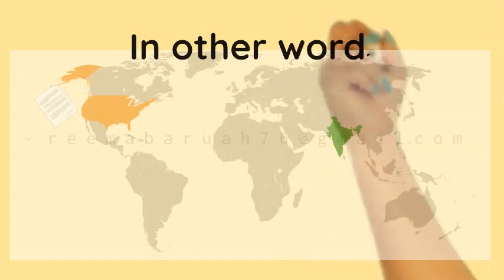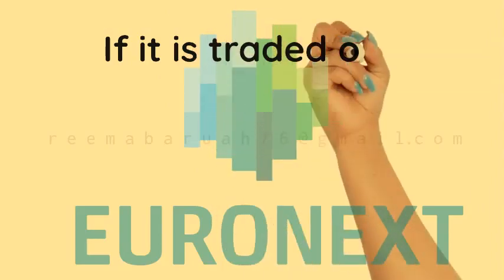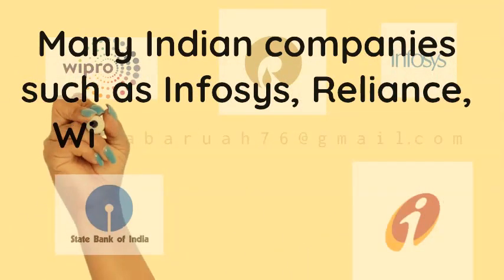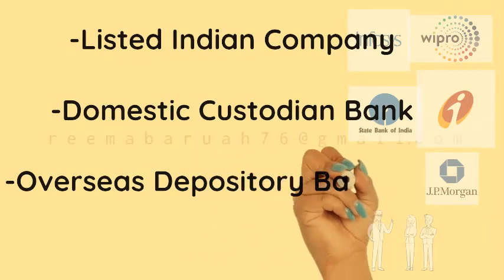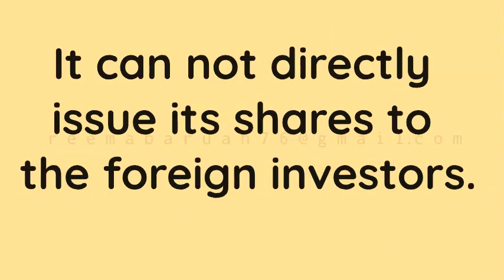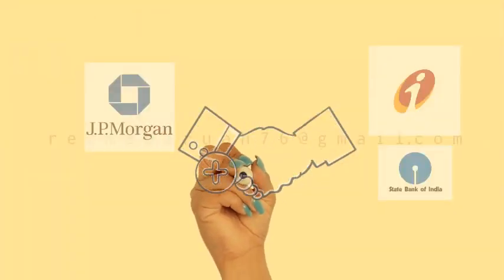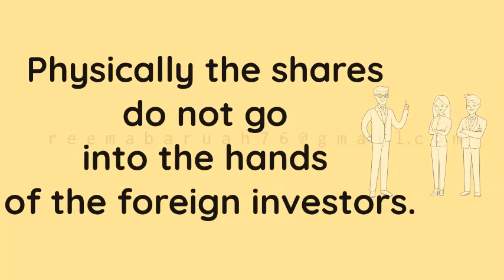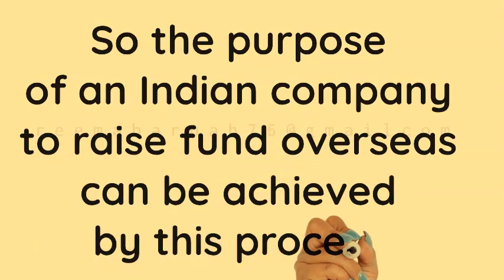Learn About Global Depository Receipts With Reema Baruah M.com Llb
A Global Depository Receipt (GDR) is a negotiable certificate issued by a bank that represents shares in a foreign company traded on a local stock exchange. GDRs give companies access to greater capital and investors the opportunity to invest in the equity of foreign companies.

In India, GDRs are issued by the Indian Depository Receipts (IDR) Programme, which is administered by the National Securities Depository Limited (NSDL). The IDR Programme allows Indian companies to raise capital from international investors by listing their shares on foreign stock exchanges.

To issue GDRs, an Indian company must first file an application with the Securities and Exchange Board of India (SEBI). The application must include information about the company, its financial performance, and the proposed use of the proceeds from the GDR issue.

Once SEBI approves the application, the company can then proceed to issue GDRs. GDRs are typically issued in multiples of underlying shares, such as 10 shares per GDR. The value of a GDR is typically equal to the value of the underlying shares, plus a small premium.

GDRs are traded on major stock exchanges around the world, including the New York Stock Exchange, the London Stock Exchange, and the Frankfurt Stock Exchange.

There are several advantages to using GDRs for Indian companies. First, GDRs allow companies to raise capital from a wider pool of investors. Second, they make it easier for investors to buy and sell shares in Indian companies. Third, they can help to improve the liquidity of a company's stock.

There are also some disadvantages to using GDRs for Indian companies. First, GDRs can be more expensive than directly listing shares on a local stock exchange. Second, GDRs may be subject to different regulations than shares listed on a local stock exchange. Third, GDRs may not offer the same level of protection as shares listed on a local stock exchange.

Overall, GDRs can be a useful tool for Indian companies that want to raise capital from international investors. However, it is important to weigh the advantages and disadvantages before deciding whether to use GDRs.

Here are some examples of Indian companies that have issued GDRs:

* Infosys
* Tata Consultancy Services
* Wipro
* HDFC Bank
* Reliance Industries

If you are interested in investing in GDRs issued by Indian companies, you can do so through a broker or through a fund that invests in GDRs. You should carefully research any GDRs that you are considering investing in, and you should talk to a financial advisor to get personalized advice.